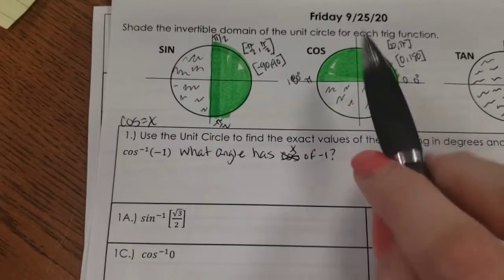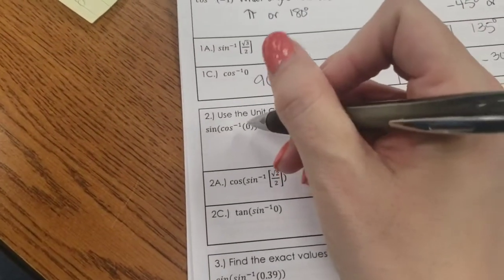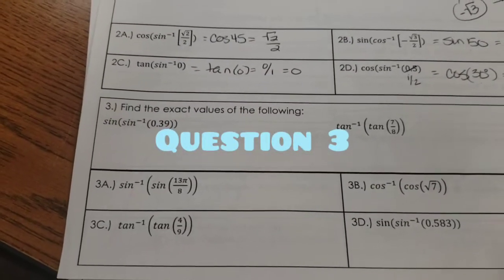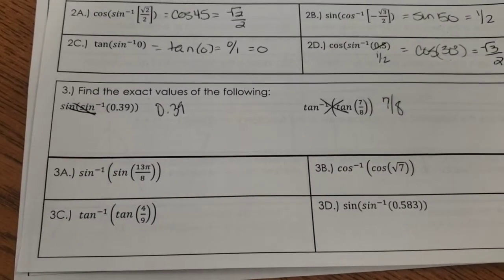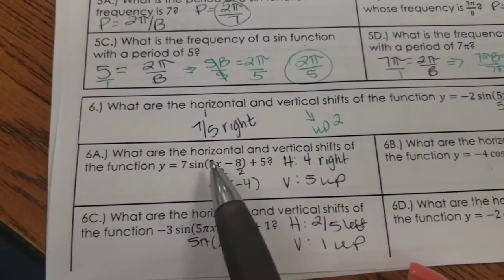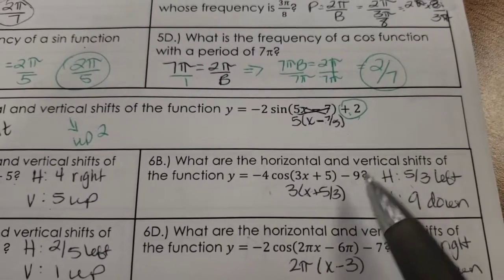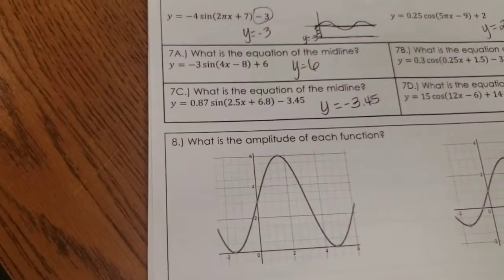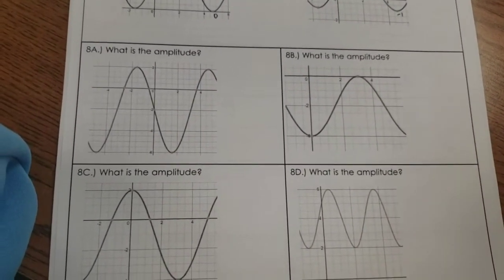Review Graphs of Trig Functions Unit 1B